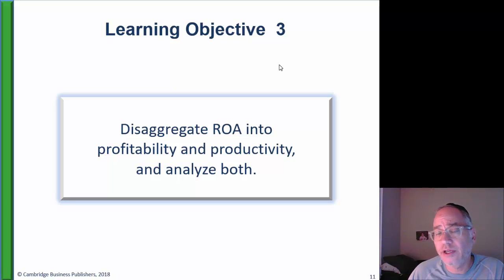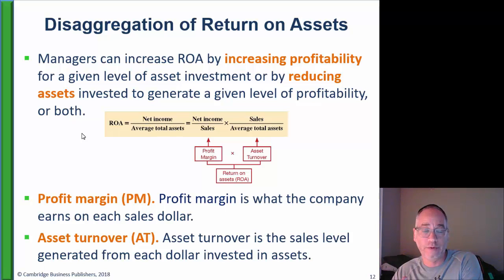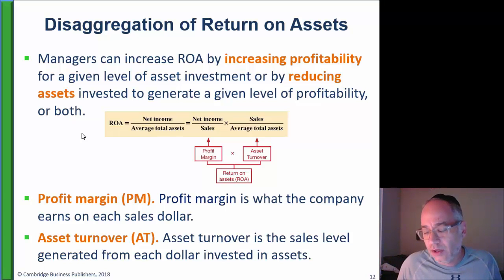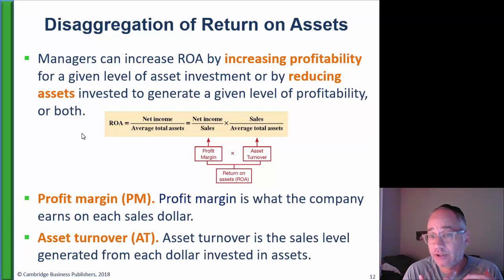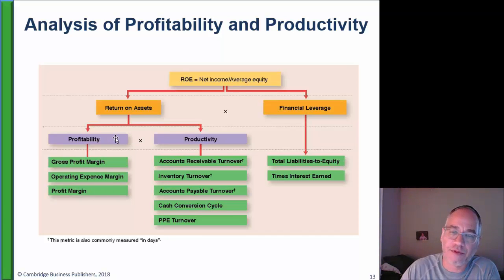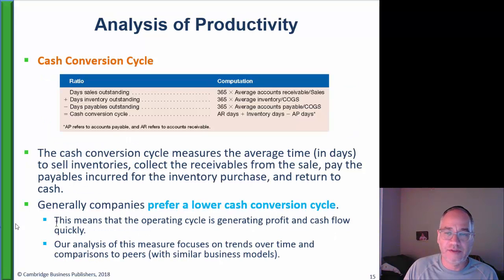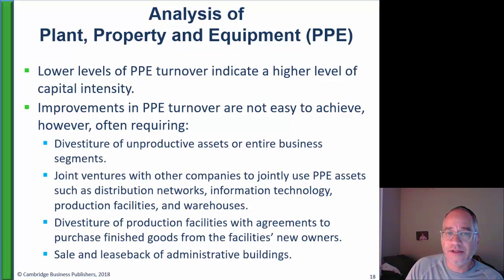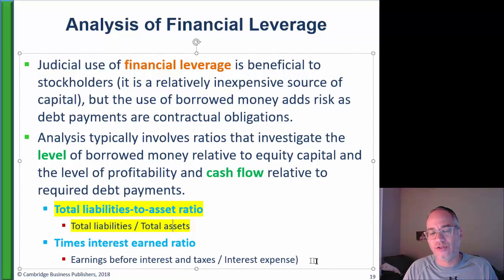BACC7101 LO 3-3